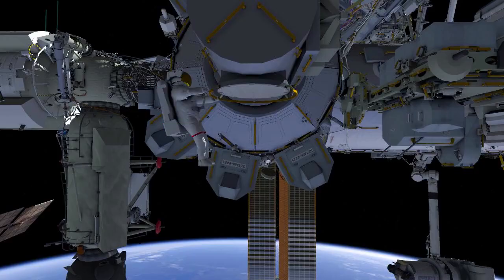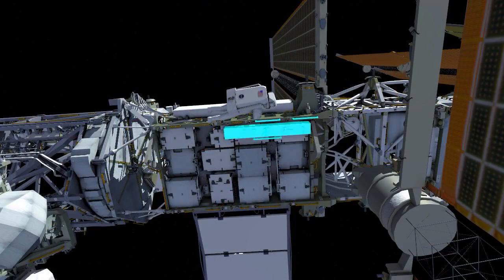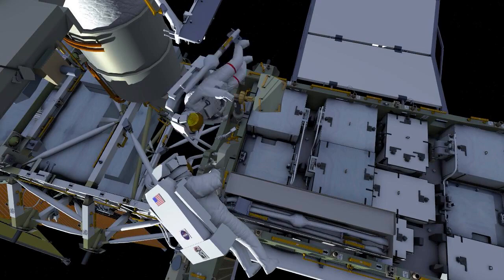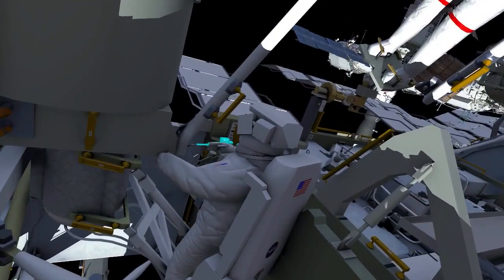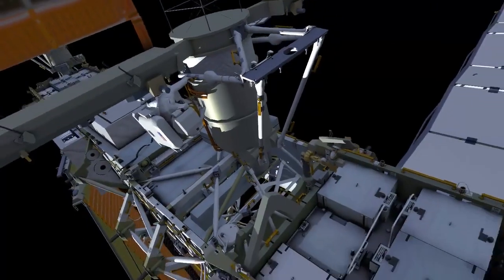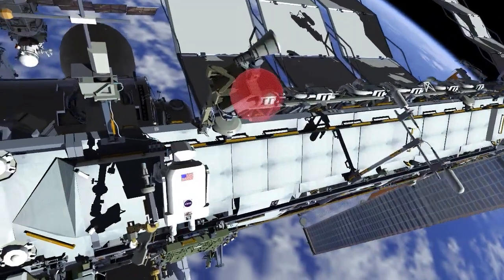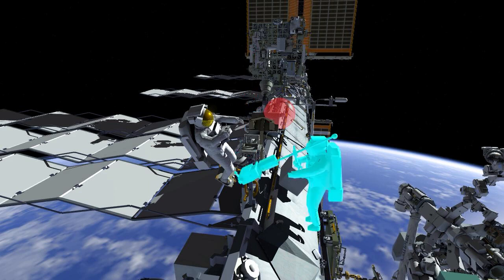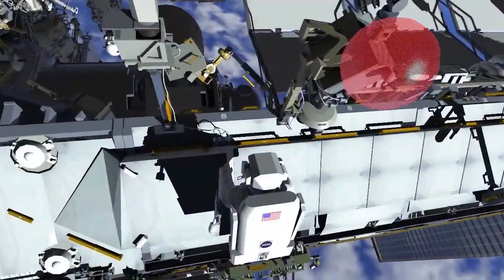Spacewalkers prep space station for new roll-out solar arrays in animation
ESA's Thomas Pesquet and JAXA's Akihiko Hoshide will venture outside the International Space Station on Sept. 12, 2021 to prepare the orbital outpost for the "future installation and deployment of the third of six new International Space Station Roll-Out Solar Arrays (iROSA)," according to NASA.